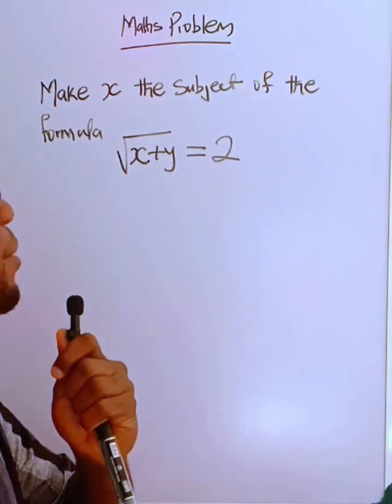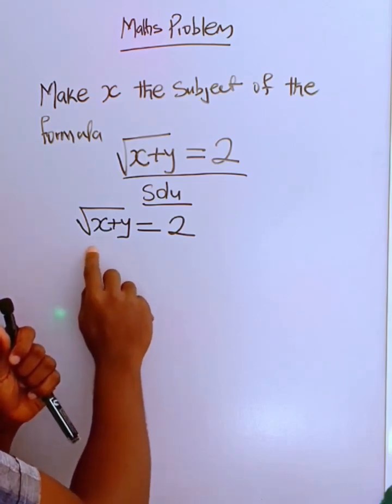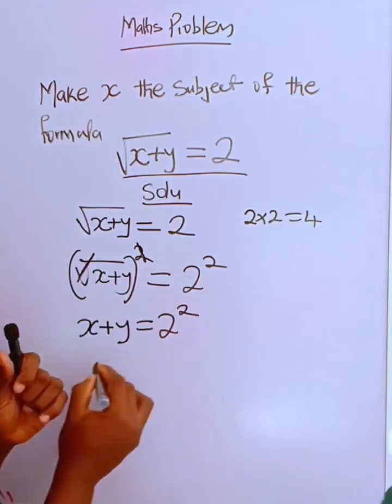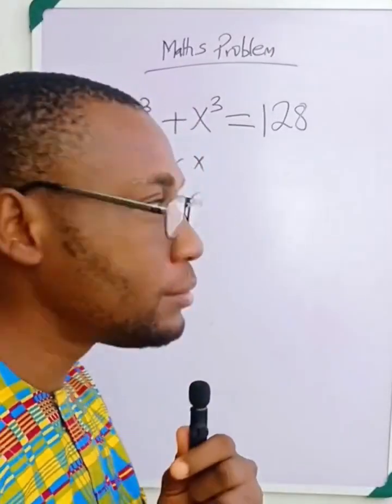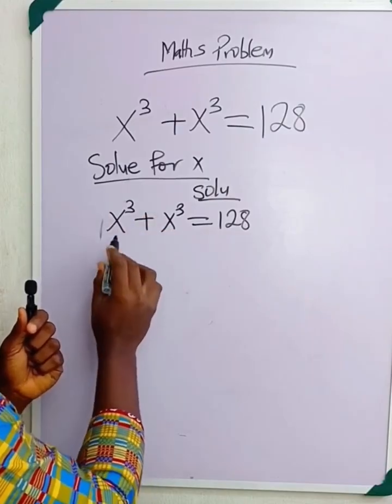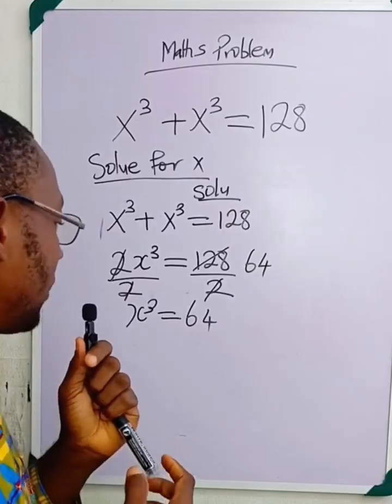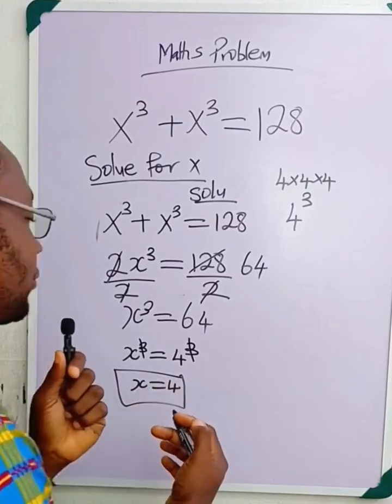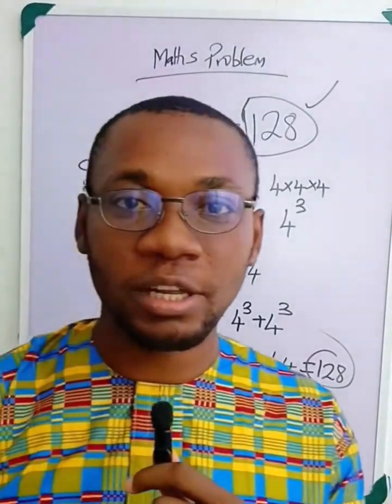Mathematics📐📊📚 is easy